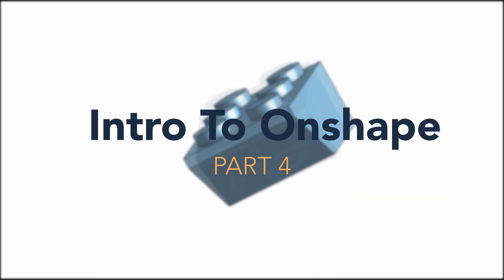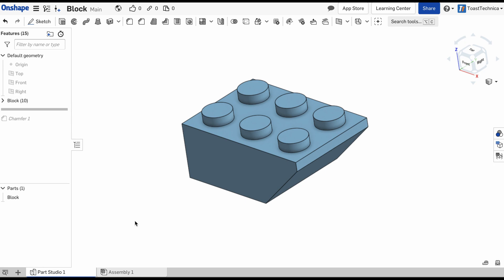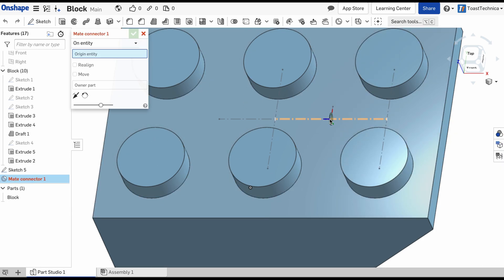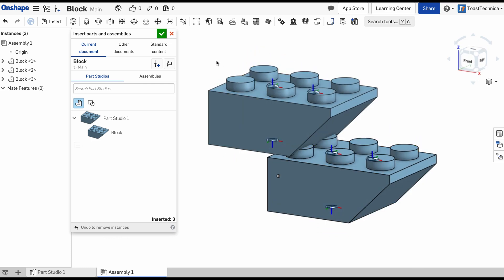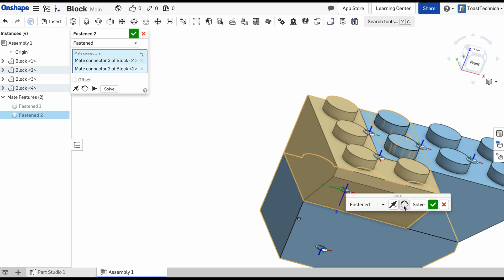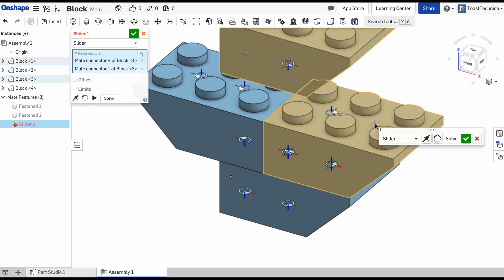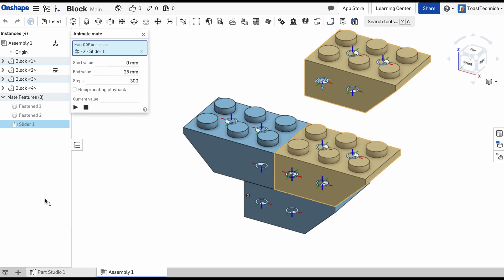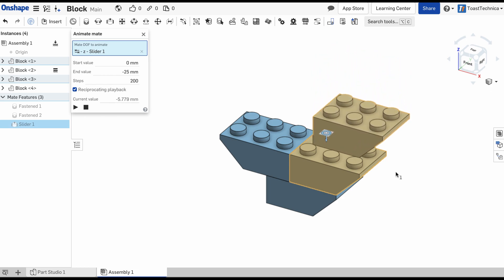Onshape Tutorial: Assembly, Mate Connectors, and Organizing Features (Stackable Block part 4)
Learn to create an assembly for a stackable block in Onshape.

The fourth part of the series covers some basic organization tips like creating folders and renaming parts. It also introduces assembly tools like the fixed mate connector and the slider mate connector, as well as creating an animation with the assembly.

** If you enjoyed the videos in this series, please remember to click LIKE! **

If you have a question or a suggestion for a future Onshape topic, please let me know down in the comments below.